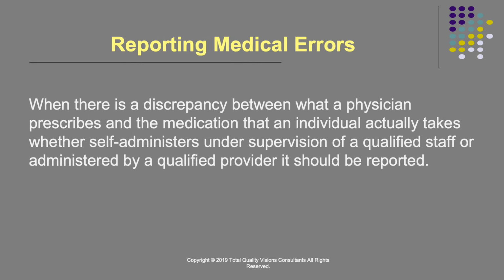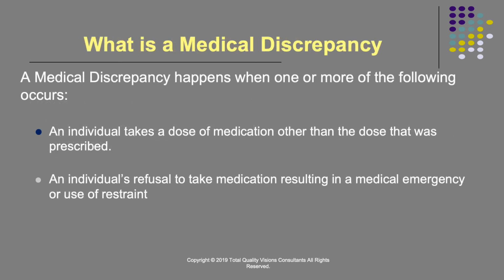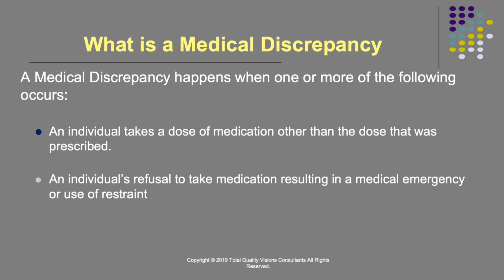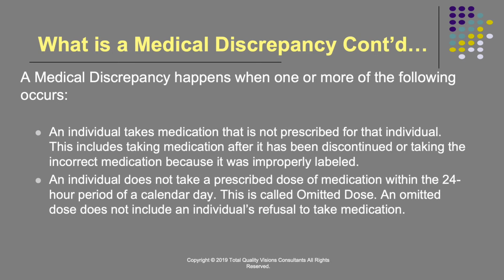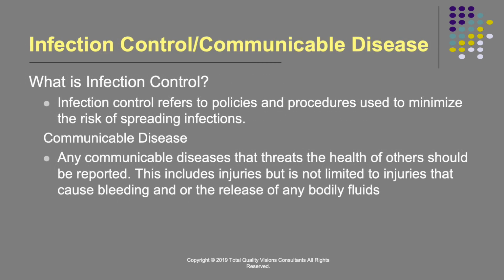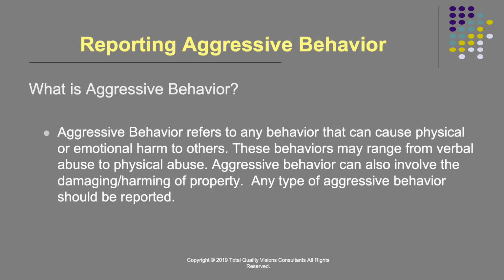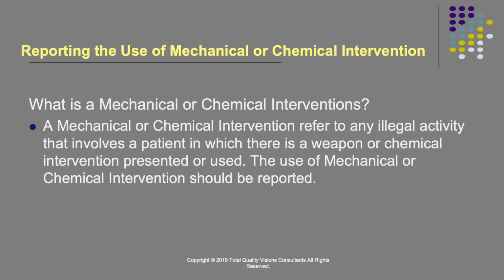Critical Incident Reporting Final